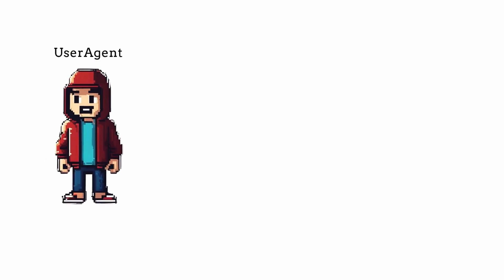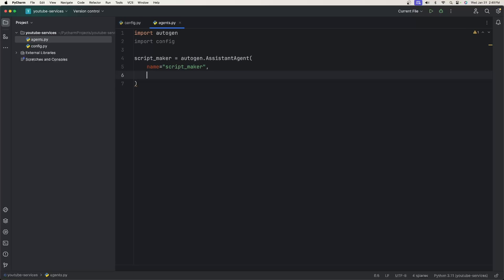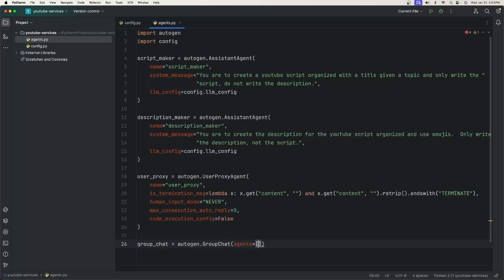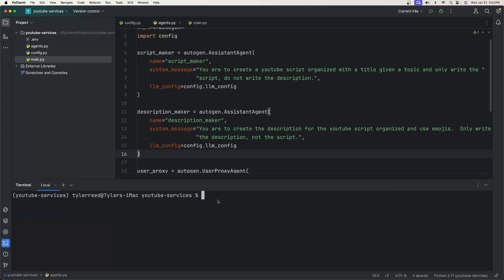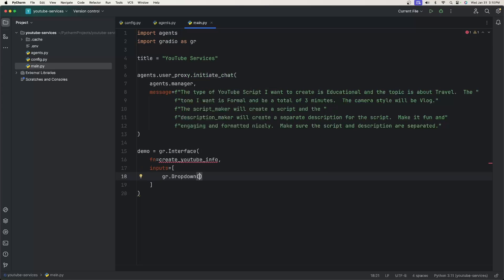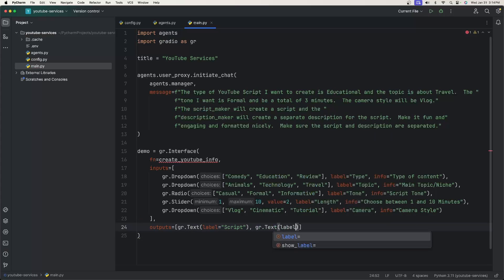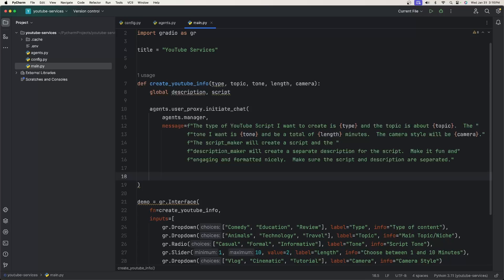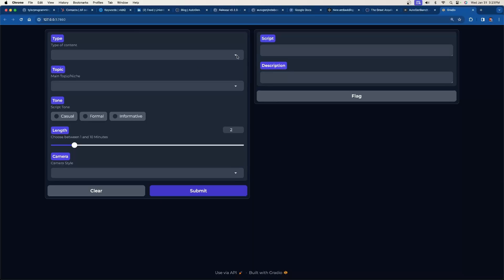AutoGen AI Agency Service in 20 MINUTES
Hello and welcome to an explanation of Building an AI Agency Service for YouTube with Gradio as the UI!  You will learn how to integrate GroupChat, Gradio, and parsing specific messages from the chat to display on the UI along with choices for the service!

📖 Chapters:
00:00 Introduction
00:30 Start Project
00:51 config.py
02:10 agents.py
05:46 .env
06:20 main.py
06:59 First Example
08:59 Start Gradio UI
17:23 Testing the UI
19:05 My Thoughts